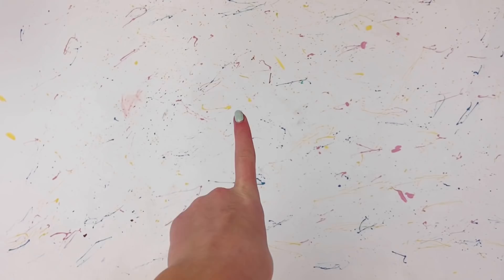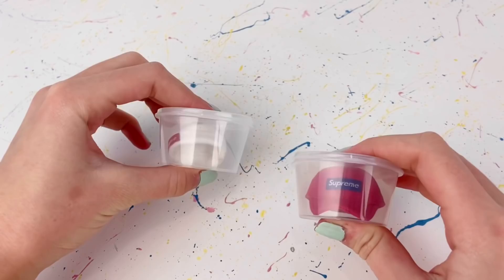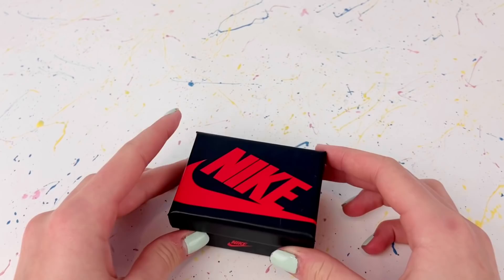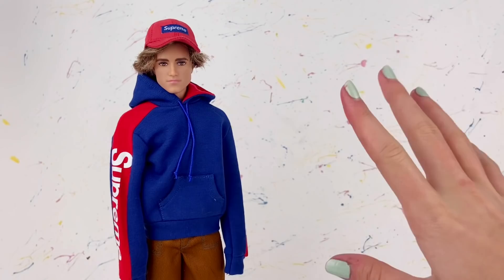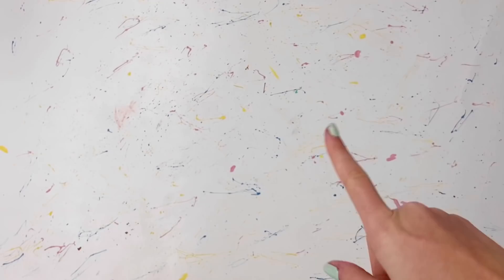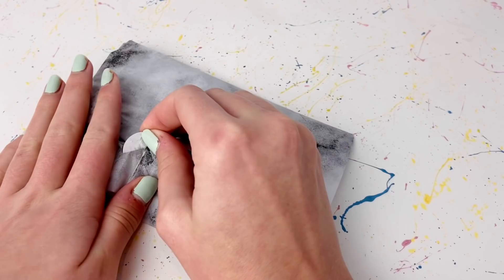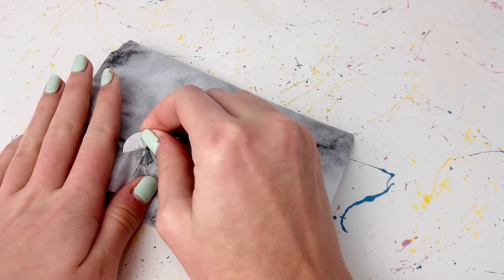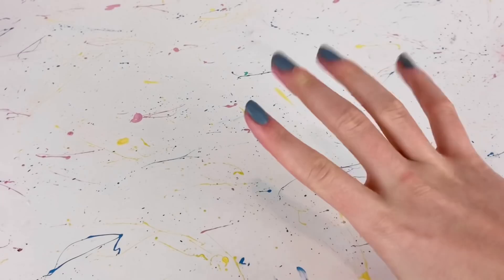Barbie ETSY Shop Reviews! Super Realistic Doll Clothes & Accessories! Barbie Doll Etsy Haul!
Hey everyone! In today’s video I review some realistic Barbie doll clothes and accessories from Etsy! I really hope you enjoy this video and I’d definitely recommend purchasing from any of these amazing shops!

- comment with ddsquad
And you'll have a chance to get a shoutout in my next video!

I post every Saturday at 11:00am ET (8:00am PT, 9:00am MT, 10:00am CT) and if for some reason I'm not able to post at that exact time or day for a particular week, I'll make sure to let you know ahead of time on my Community Tab or Stories. I might also post the odd bonus video on a random day of the week, so make sure your notifications are turned on so you know when I post a bonus video!